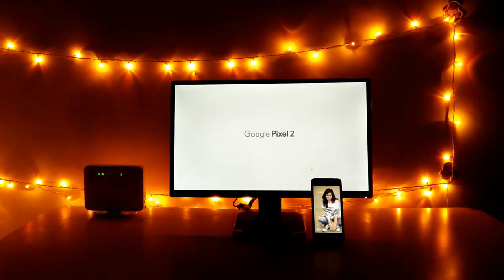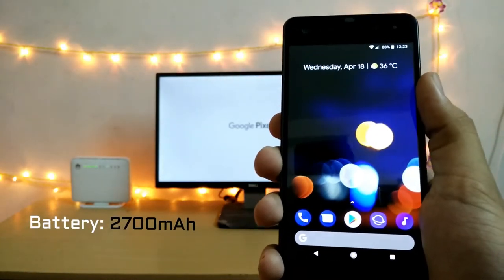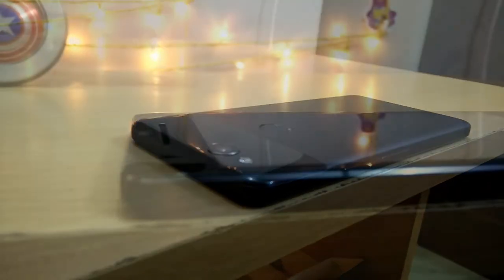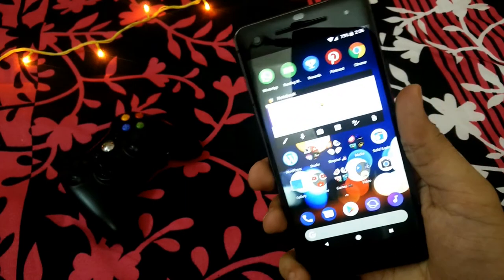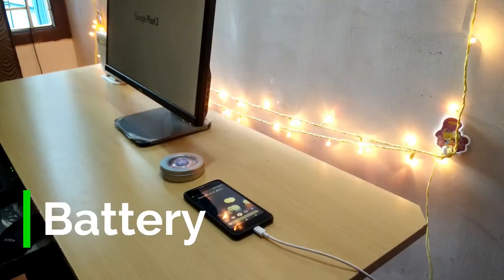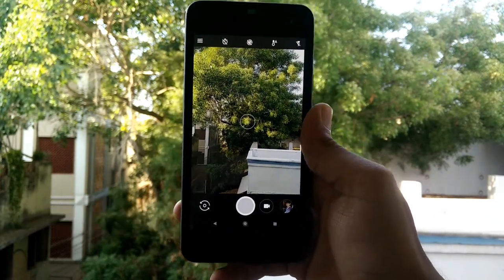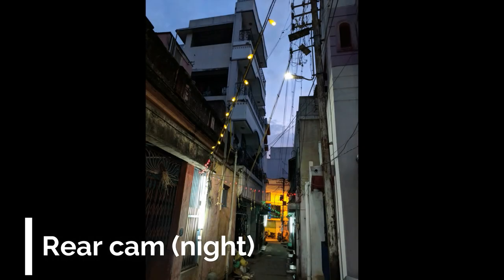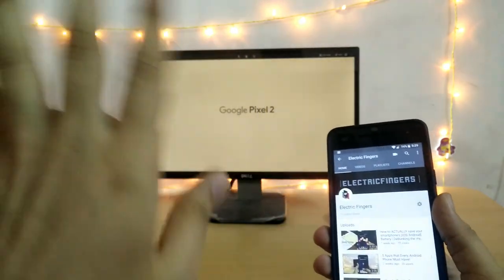Google Pixel 2 | A Review After The Experience.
Covering the mains of pixel 2 after use!

Adios!